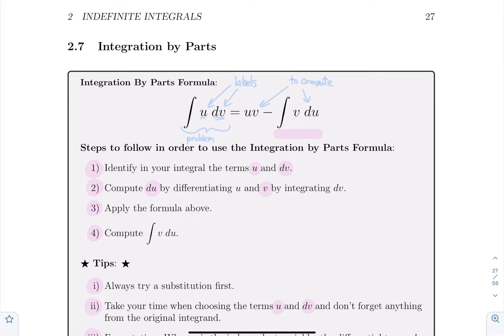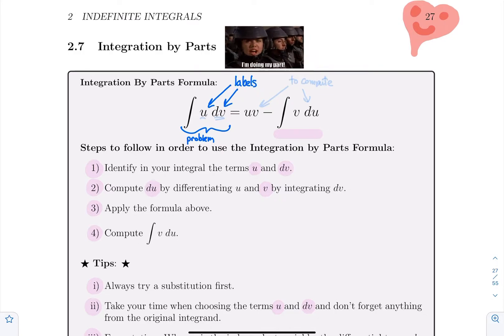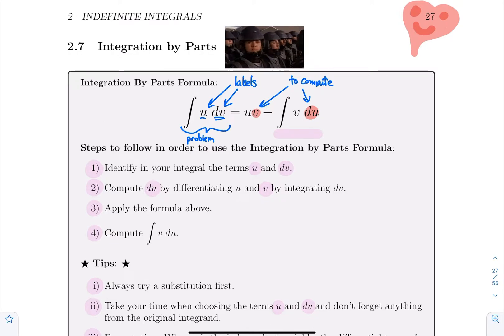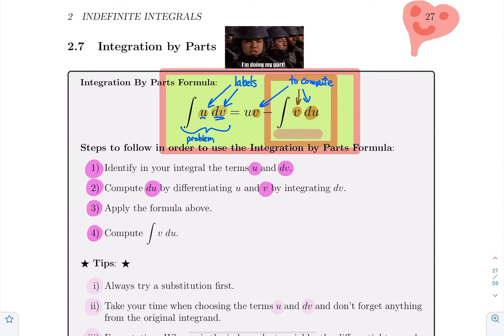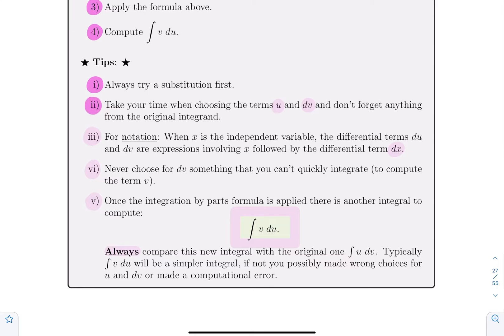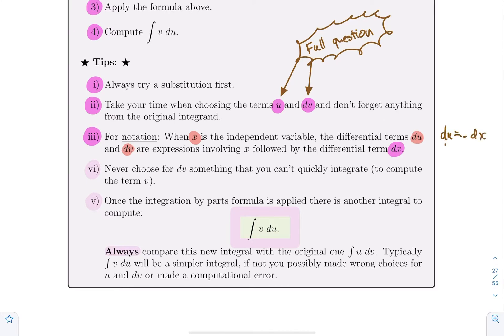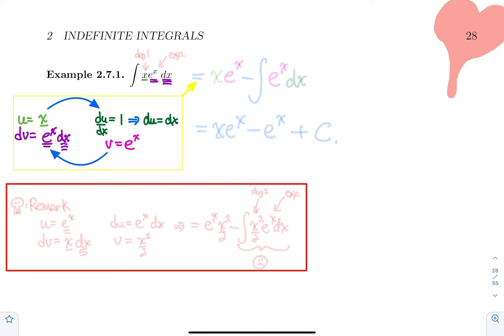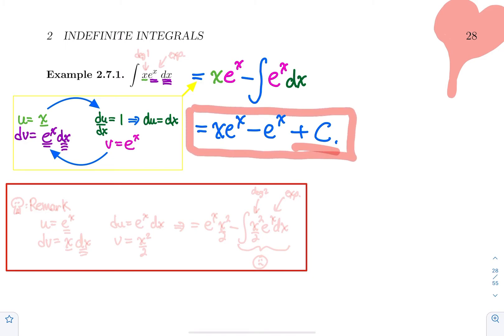ADM1305 - Calculus - Section 4.6 - Part 1 - Pages 20 and 21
Subject : Integration By Parts : Method and an example.

ALT. name : Indefinite Integrals : Section 7 (Part 1)